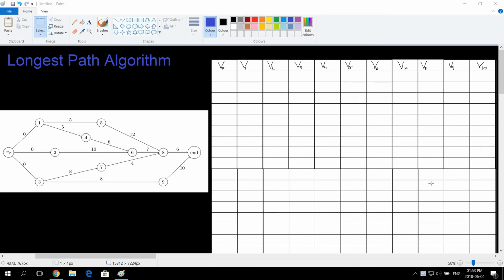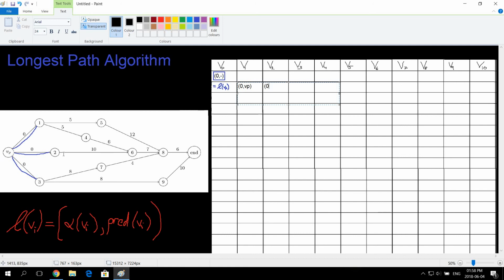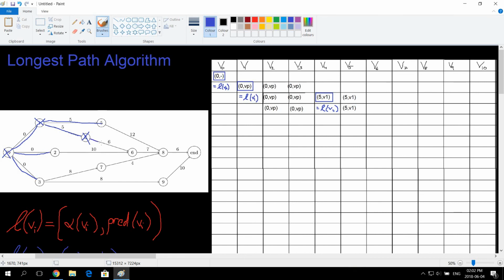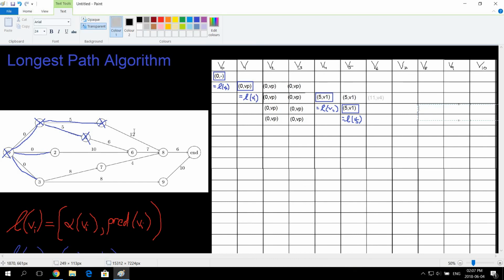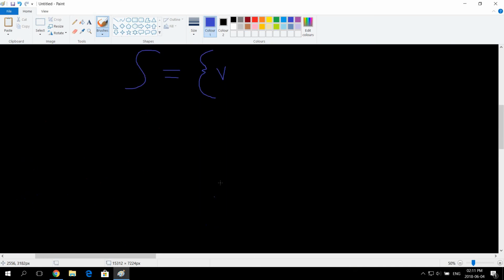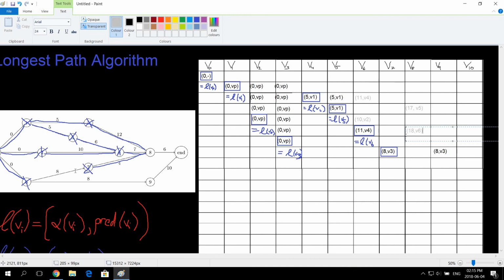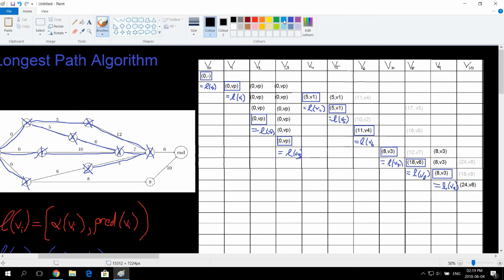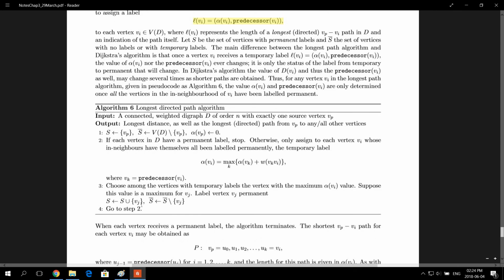Longest Path Algorithm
Using the example in the notes I worked through the example they did while trying to explain how I got to the same answer.